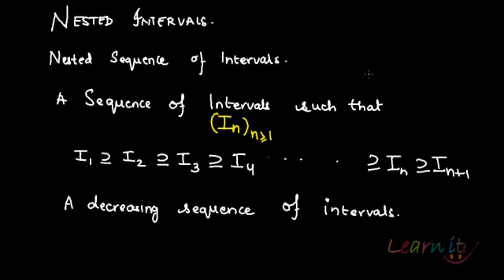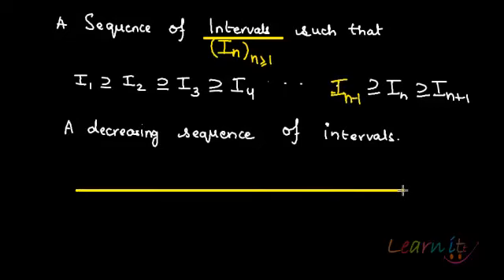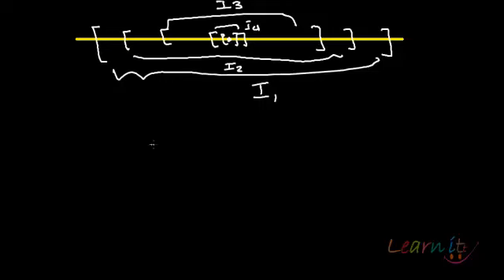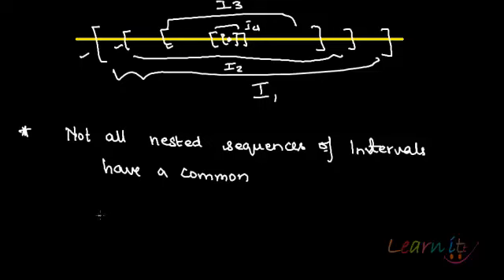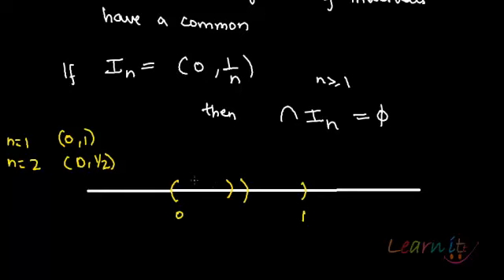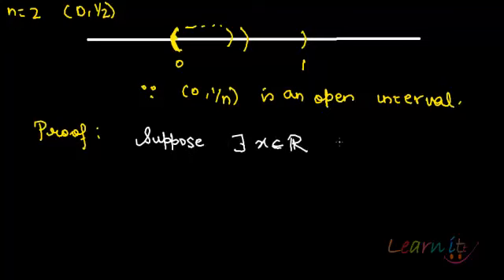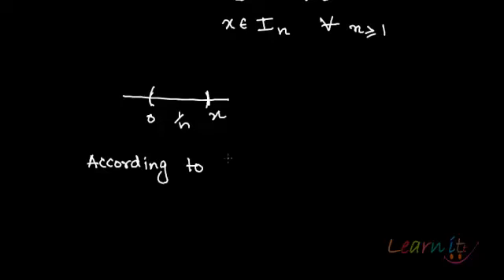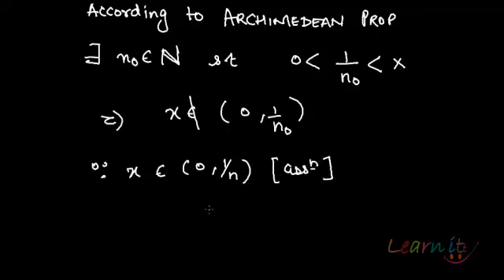Nested intervals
For assignment help/homework help in Economics, Mathematics and Statistics please This video explains Nested intervals